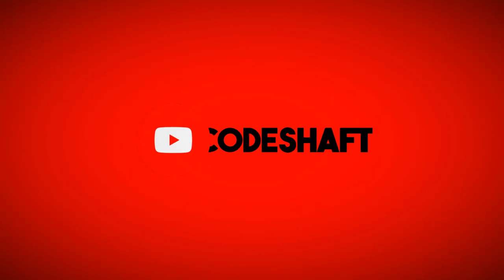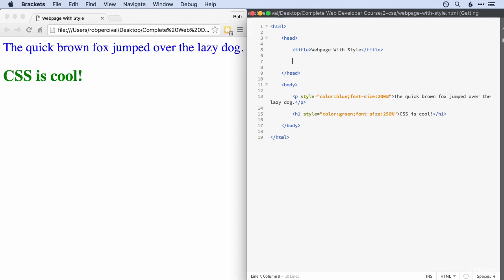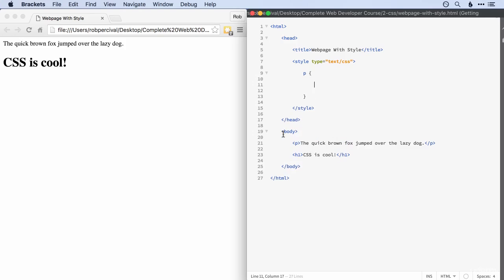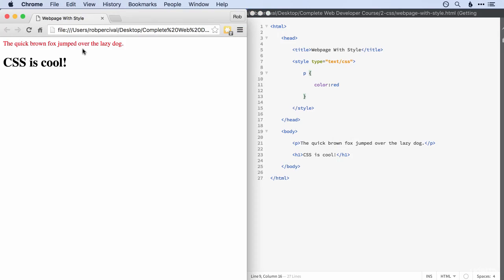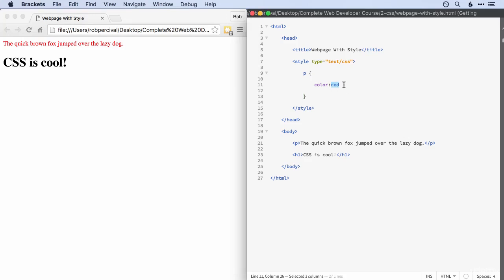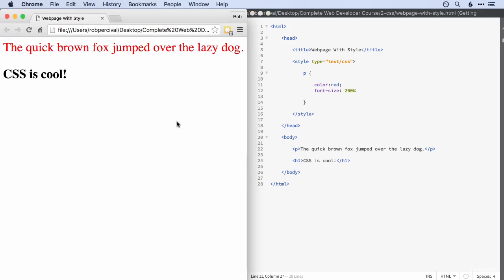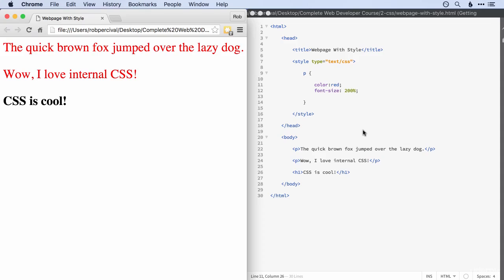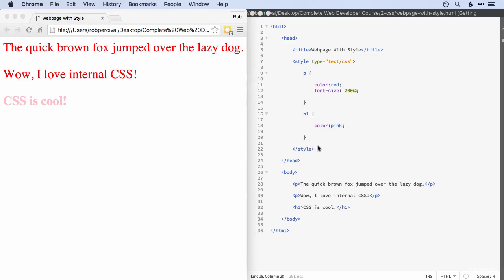Internal CSS • L-3 • CSS Tutorials• Web Developer Course for Beginners • CodeShaft